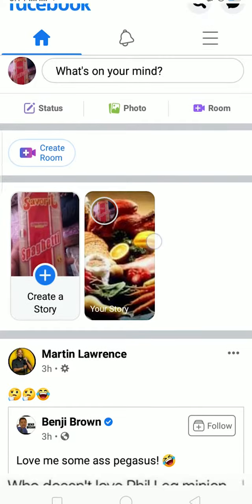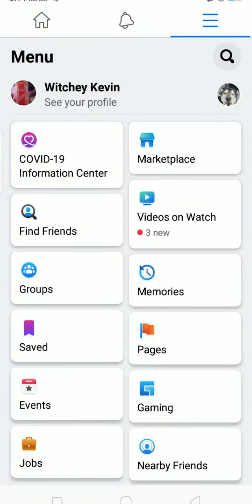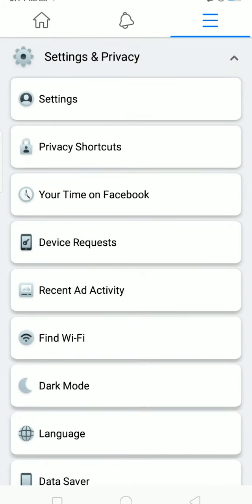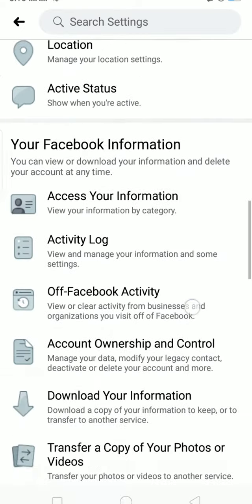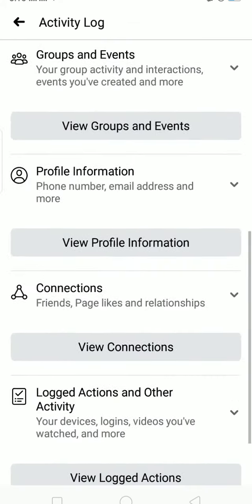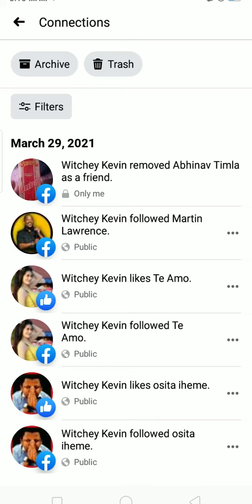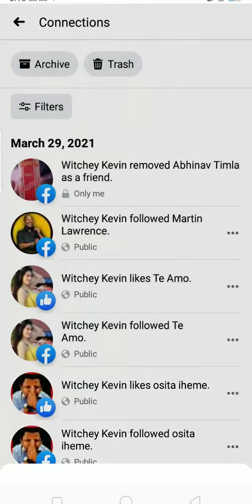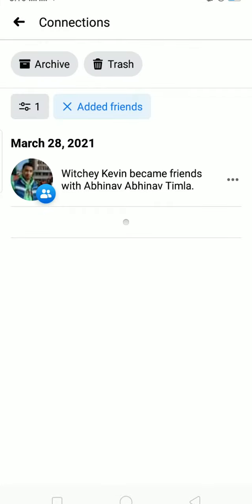How To See Your Recently Added Friends On Facebook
Recently added friends on facebook 2021

This video guides you through the step by step instructions on how to see your recently added friends on facebook. If you wish to filter your friends and want to view all the friends you've added recently, this is the video you do not want to miss. Watch this video till the end to learn the exact learning in detail.